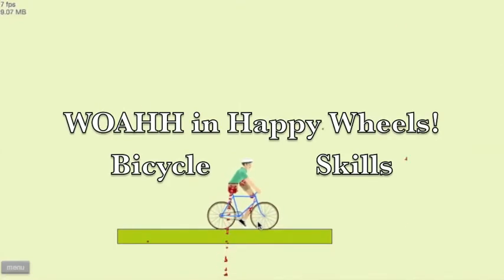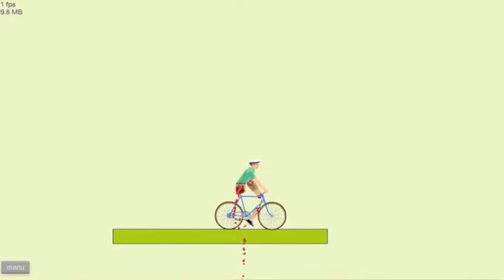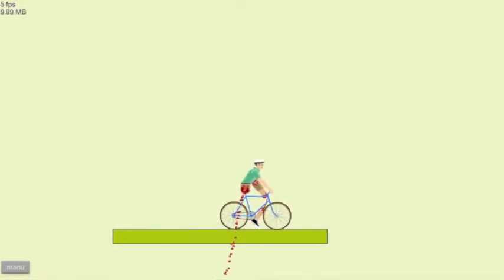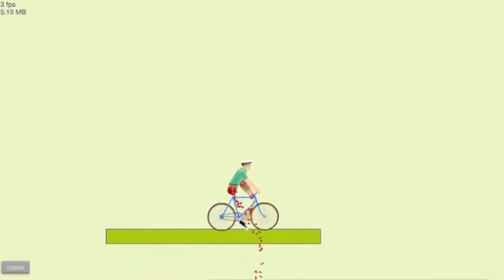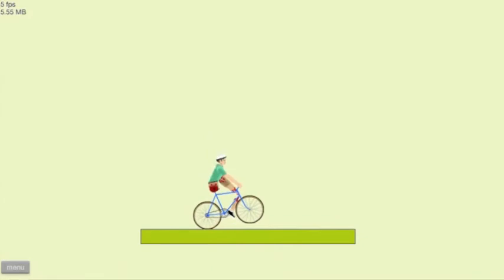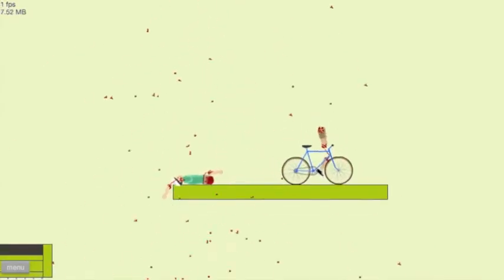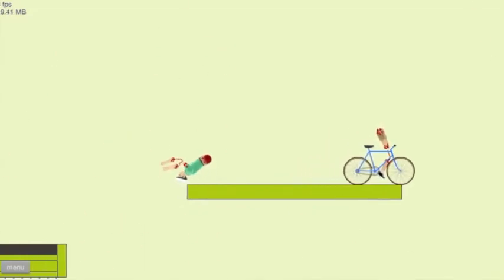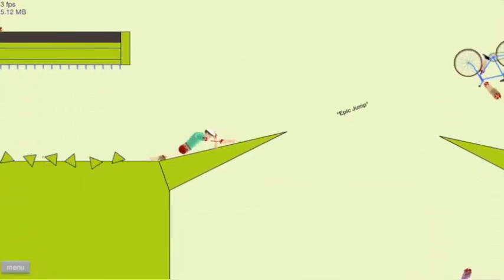WOAHHH in Happy Wheels - Bicycle Skills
Ohh how i love to exploit games and the bugs they have.
- from your friend at DwarfGames